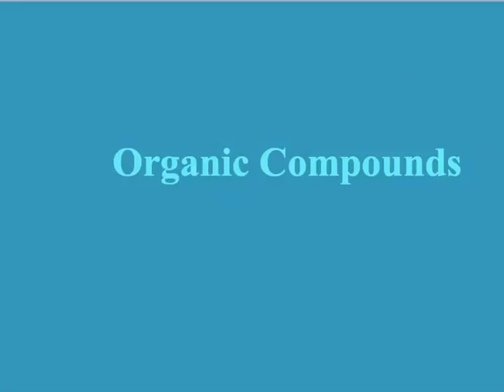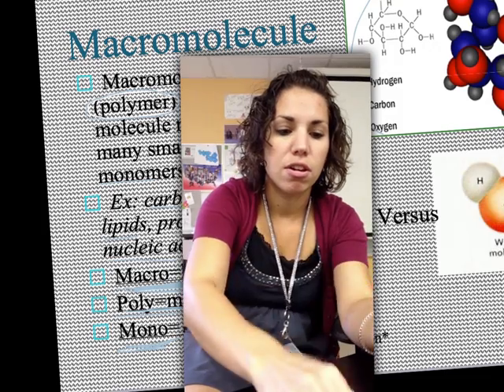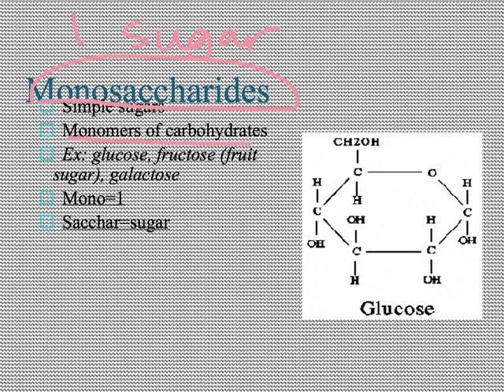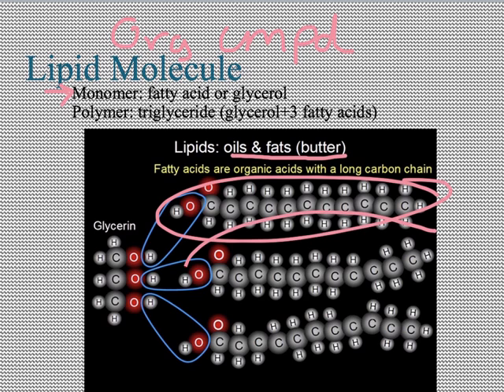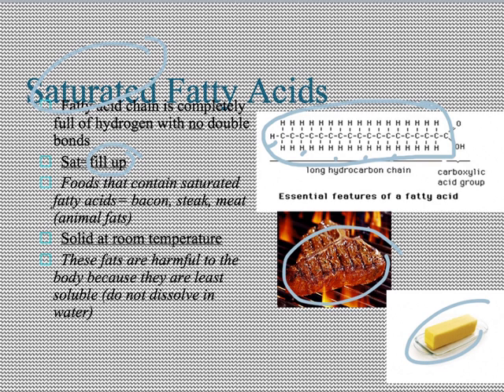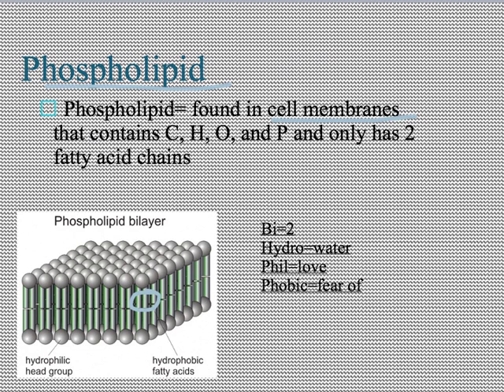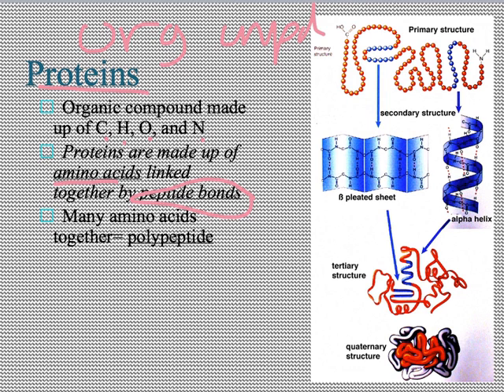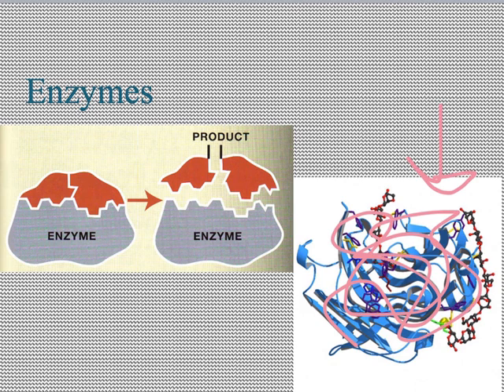Organic Compounds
Biochemistry Part 2 (Macromolecule-enzyme)